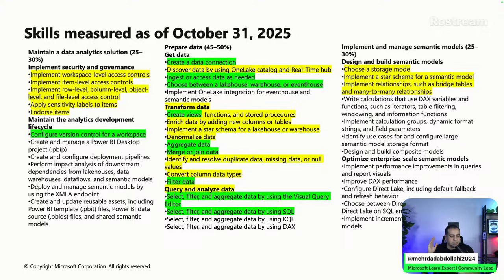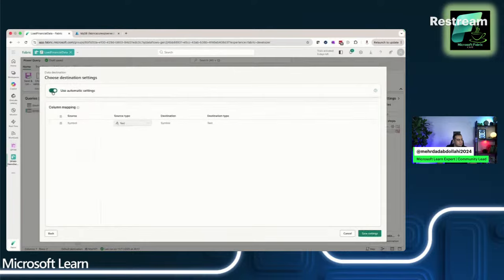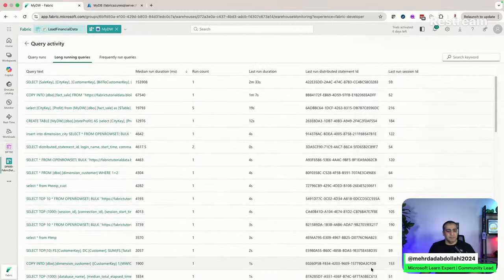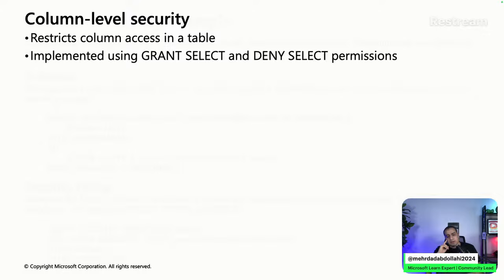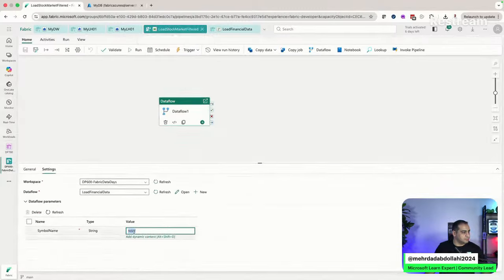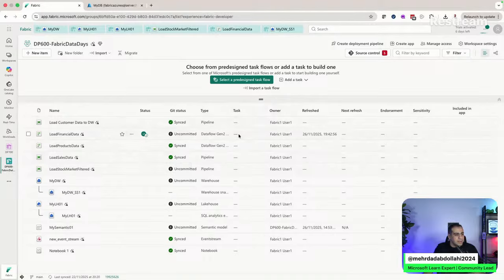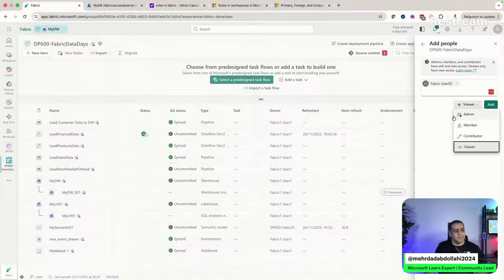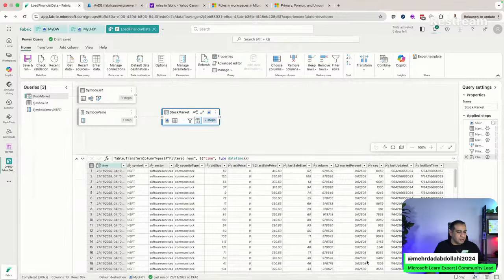Session 3 – DP-600 Study Group - Microsoft Fabric Café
🎓 Session 3 – DP-600 Bootcamp @ Microsoft Fabric Café (Fabric Data Days Edition)
📅 Wednesday, November 26 | 6 PM PT
🎙️ Speaker: Mehrdad Abdollahi

We’re excited to continue our DP-600 journey with another deep, hands-on session designed to help you master the Fabric analytics engineering stack.

💡 What we’ll cover in Session 3:
• Continuing our deep-dive into Data Warehousing in Microsoft Fabric
• Transforming data with Power Query (Dataflow Gen2)
• Key Data Factory capabilities for data movement & data transformation
• If time allows: Introduction to Semantic Models in Fabric

This session builds directly on the foundations from Sessions 1 & 2 and brings us closer to completing the DP-600 certification path during Fabric Data Days 💙